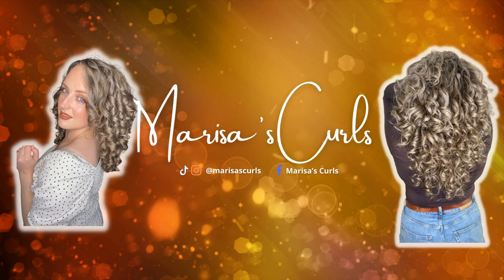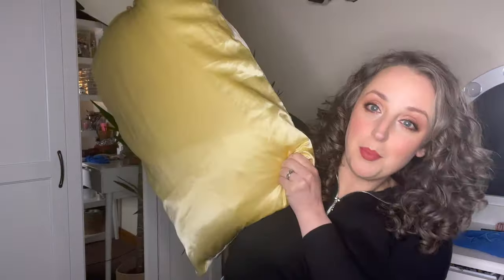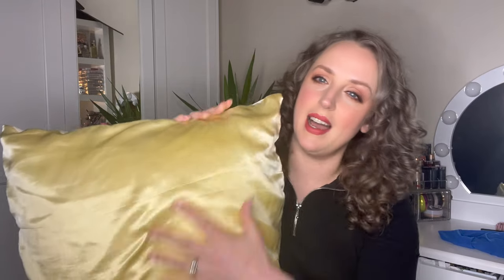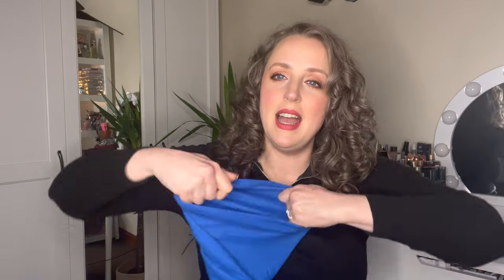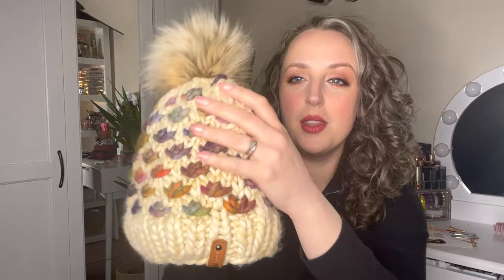Curly Hair Tools & Accessories - What do you actually need?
Aligator clips -

Dandy Lane Headband

Stitches Be Slipping Satin Lined Hat